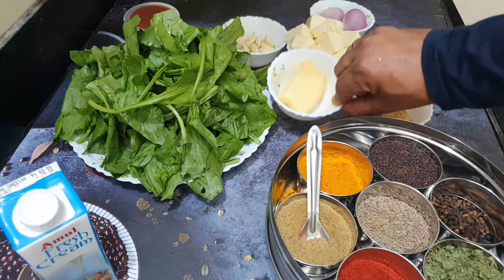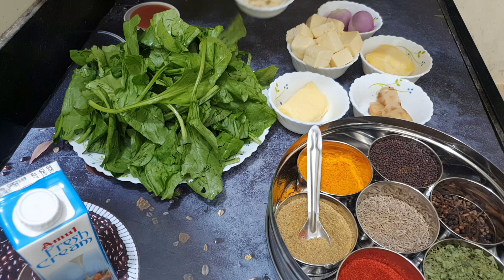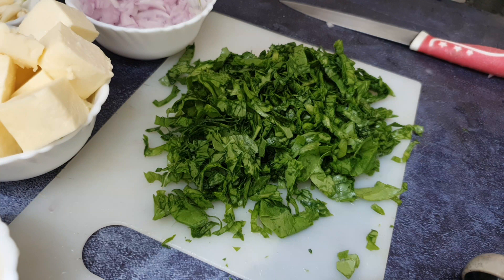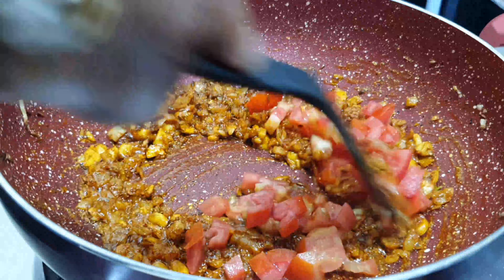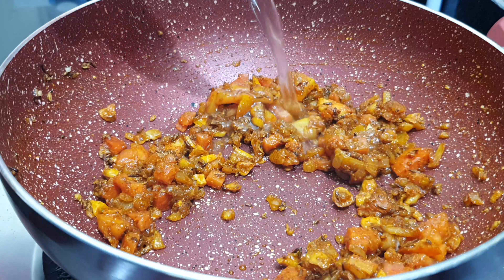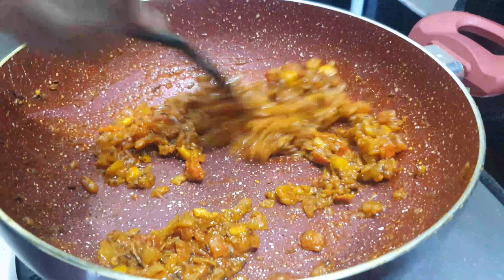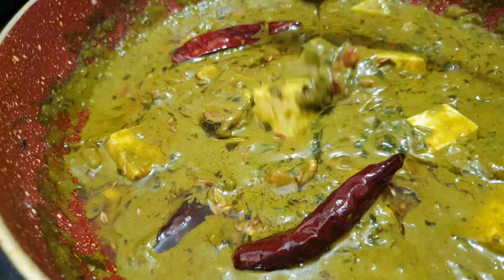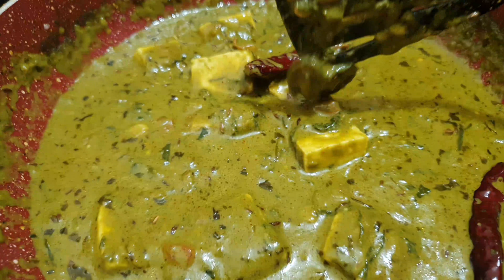PALAK PANEER RECIPE | RESTAURANT-STYLE LEHSUNI PALAK PANEER | CHEF AWANISH GOSWAMI RECIPE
I am Awanish Goswami and I am a chef and working with one of the top hotels in Goa. I stay in a house with my wife Ruby and son Aarav, we just love living in Goa and want you all to see our lives.

Making this most famous Indian restaurant and a party favorite vegetarian dish seems a very challenging task, but in this video I am going to make this an easy affair. Palak Paneer is one of the most popular dishes among the vegetarians. So lets go and check out, how this divine dish is prepared.

Prep time: 30 mins
Cooking time: 30 mins
Serves: 2-3

Ingredients:

Viewers, in my upcoming vlogs, I will be communicating with you all, I will be frequently talking to you all with my family members, letting you all know about our life in Goa, or future planning, what I do, how much I earn, what we eat, what we cook and more interestingly I will be showing you all many cooking videos as well, so I must tell you it will be going to be a lot of fun.

Living in Goa is real fun, but that comes with a lot of challenges as well, so that means in my upcoming vlogs there will be a lot of fun but having said that I will be showing you all these real life challenges we face everyday.

Mic used